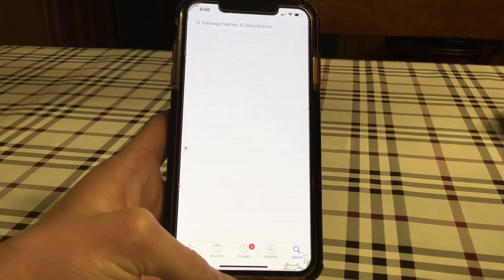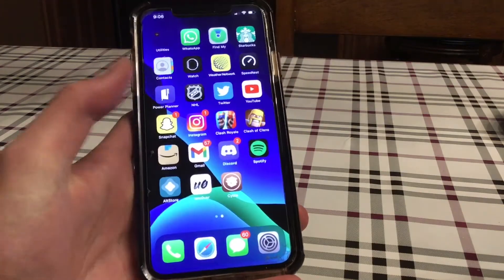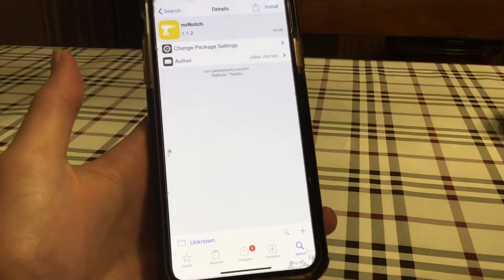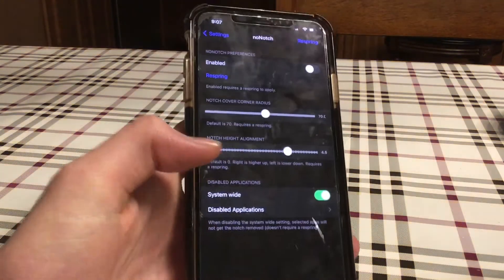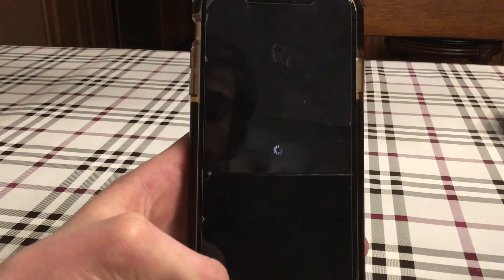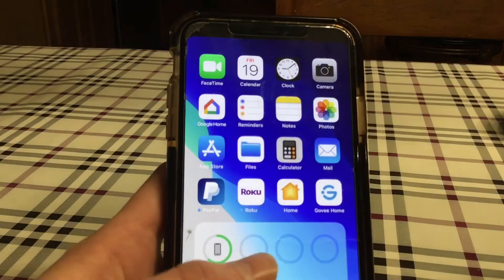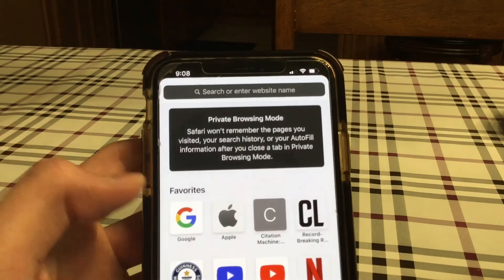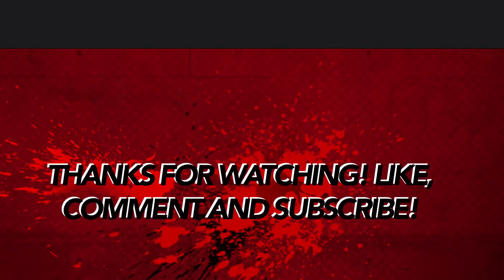iOS 14 Hide the notch (Jailbreak)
In this video I will show you how to hide the notch in iOS 14 on the iPhone X or LATER
with NoNotch

Source found in Cydia:
Repo.hackyouriphone.org

This is the one I found. There are a few options.
Uncover Jailbreak. This should work up until iOS 14.4 if you use Checkra1n. (Latest Version iOS 14.3 for A12 devices and later)